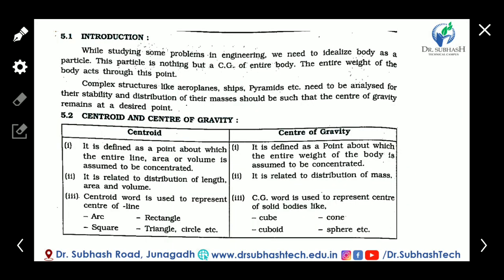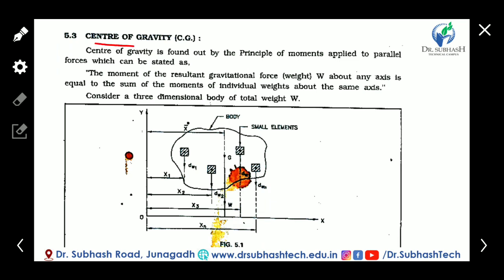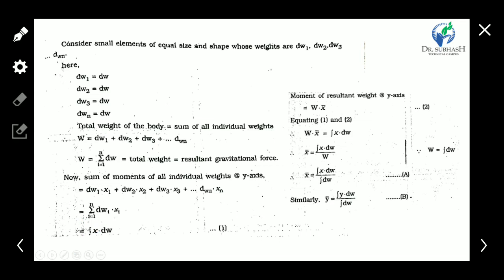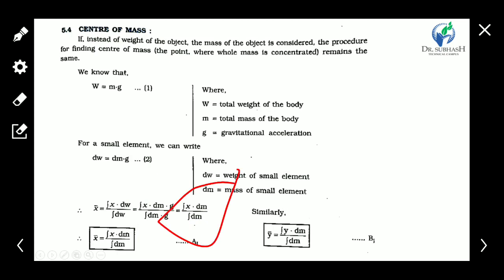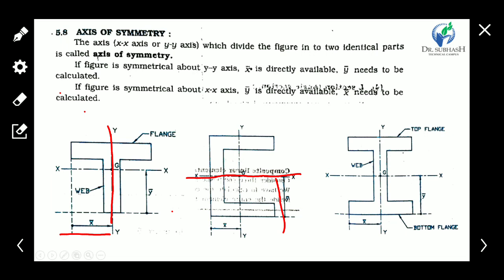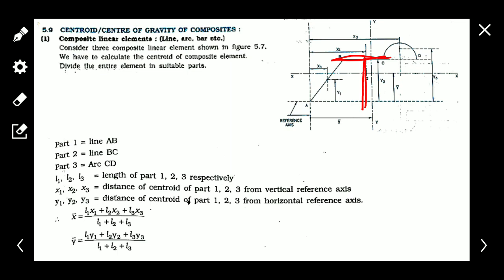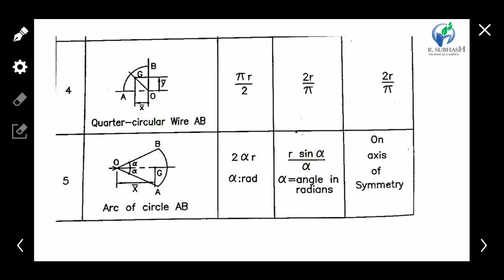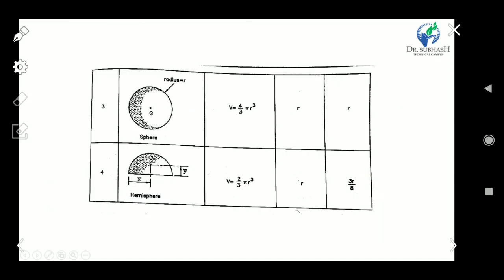Introduction of Centre of Gravity